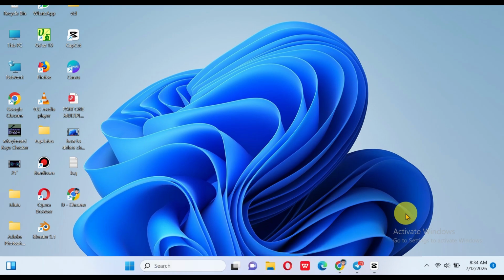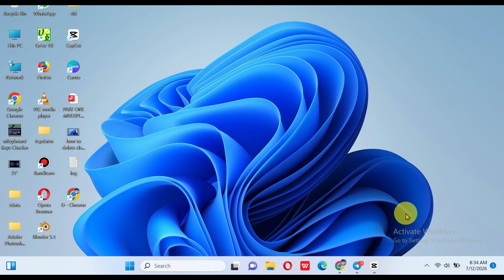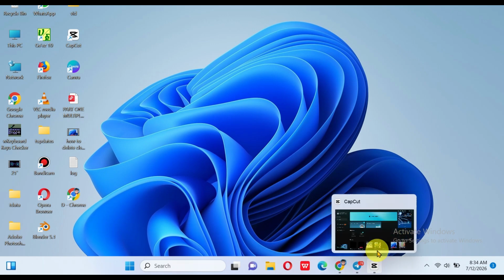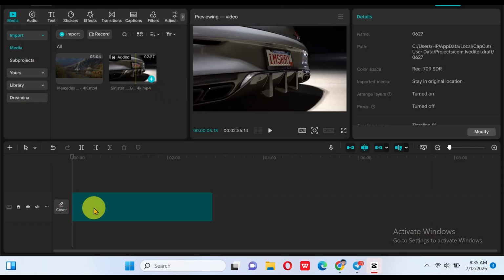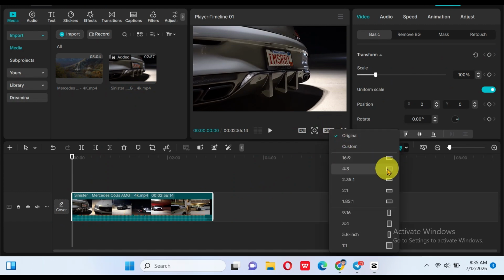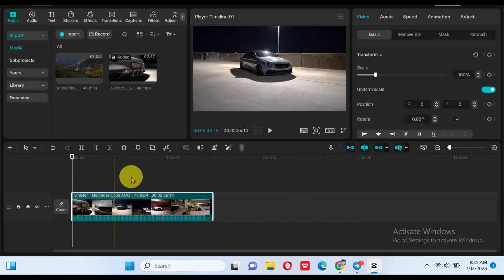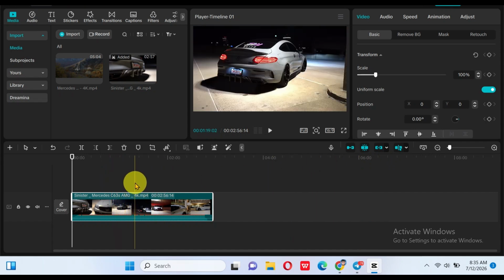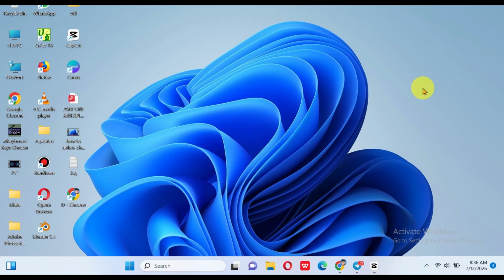How to change Aspect Ratio in Capcut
Learn how to change the aspect ratio in CapCut with this easy step-by-step tutorial. Whether you're editing videos for YouTube (16:9), TikTok (9:16), Instagram Reels, YouTube Shorts, or Facebook, this guide will show you how to resize your video perfectly.

📌 In this video:

Open Your Project in CapCut
Change the Canvas Size
Select the Correct Aspect Ratio
Resize and Position Your Video
Export in High Quality

This beginner-friendly tutorial works with the latest version of CapCut PC and helps you create videos optimized for every social media platform.